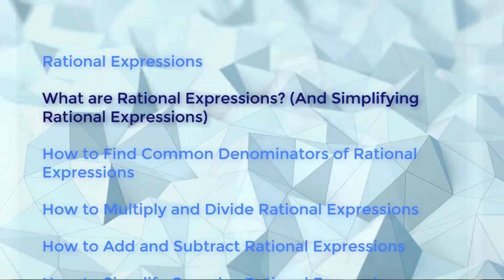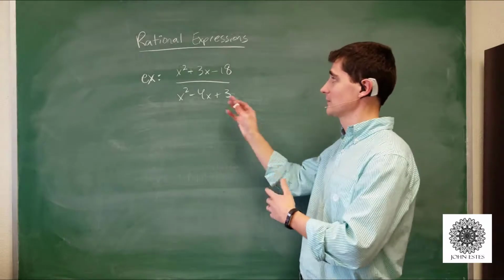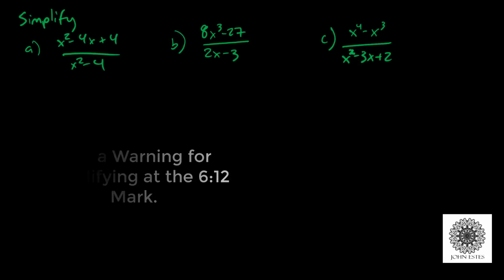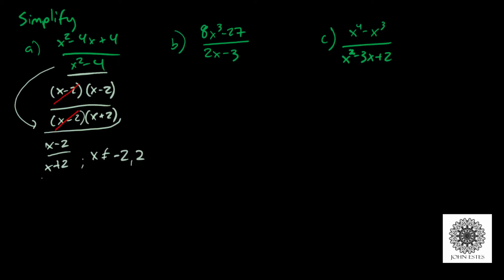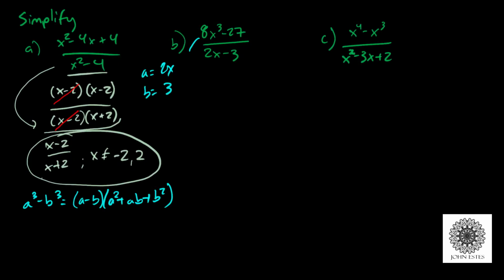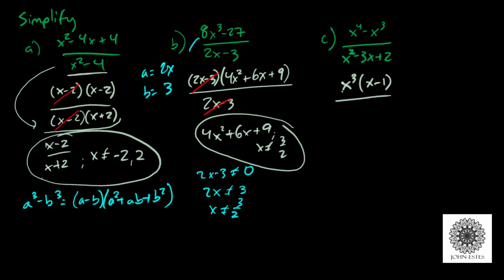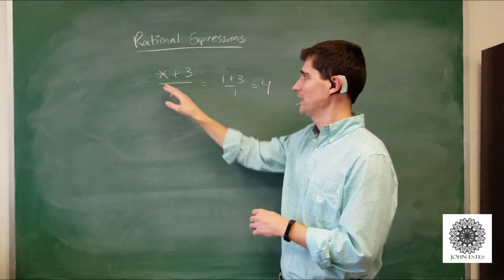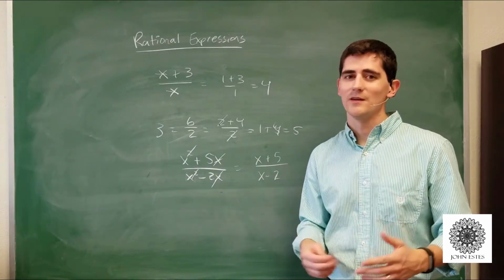What are Rational Expressions (And Simplifying Rational Expressions)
Rational Expressions look ugly, but they're not too hard to work with! Let's look into how to handle rational expressions!

02:06 - Example (a)
04:13 - Example (b)
05:12 - Example (c)
06:09 - One Final Warning